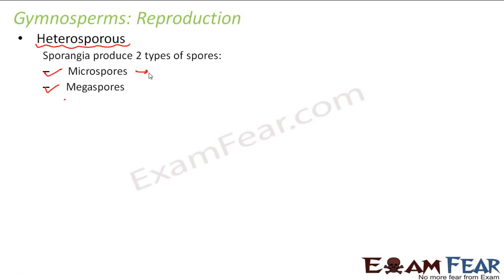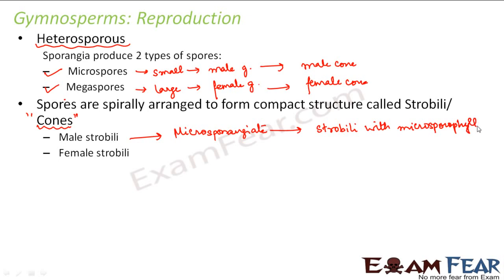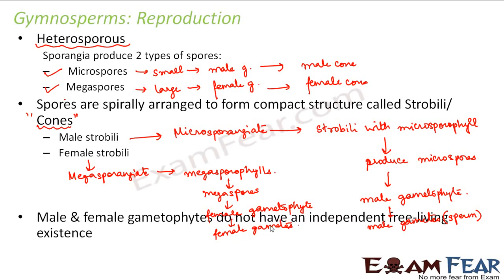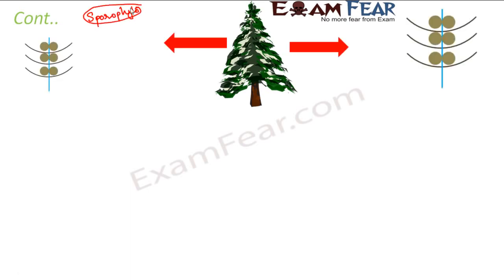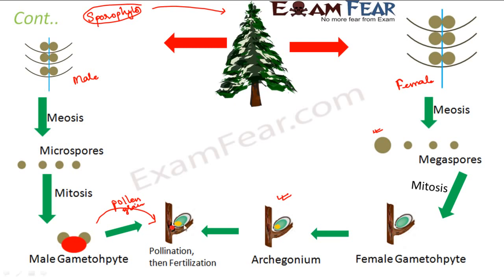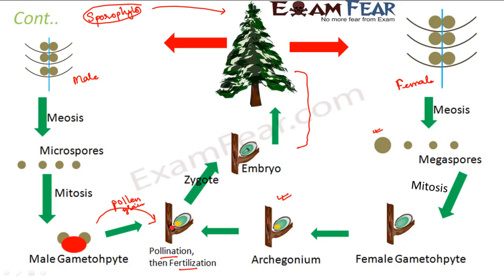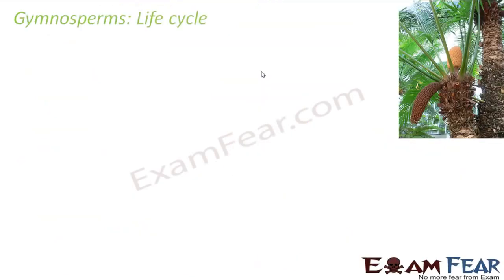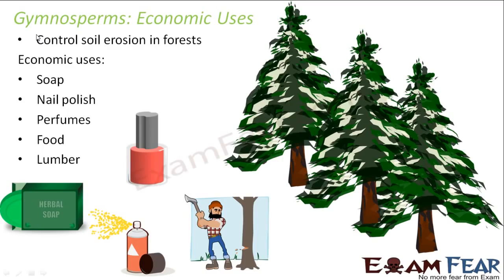Biology Chapter 3 Plant Kingdom part 18 Gymnosperms Reproduction, life cycle, uses CBSE class 11 XI